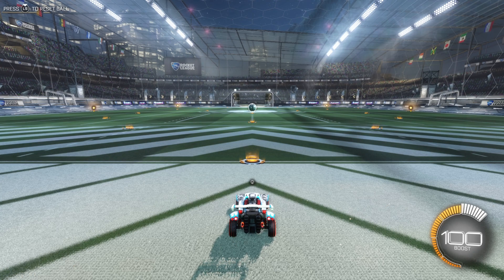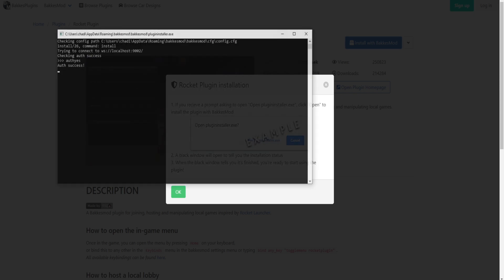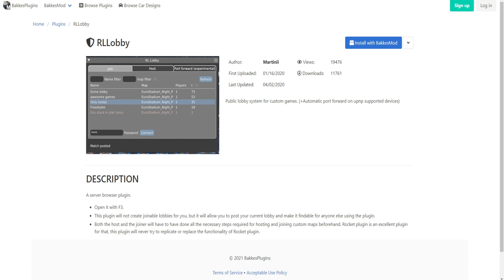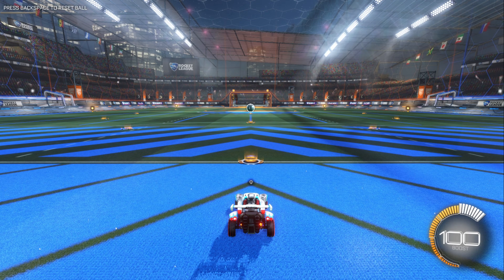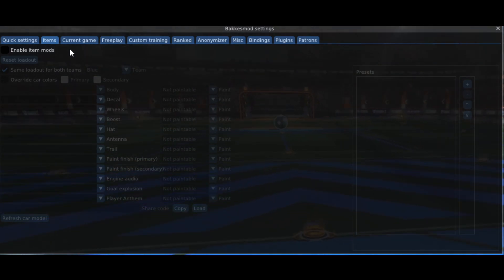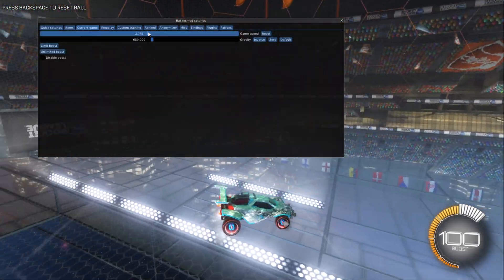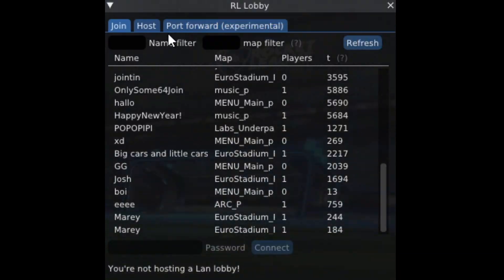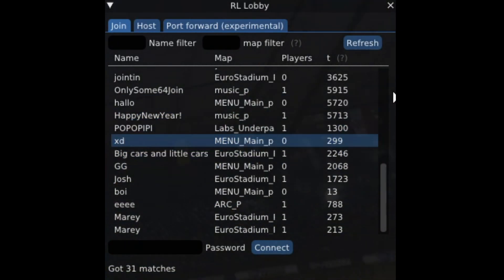Upside Down Rocket League! | Tutorial Setup (Bakkes Mod)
Plugin download links!

More Detailed Tutorial!